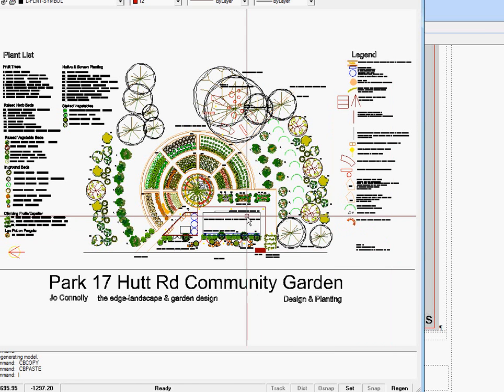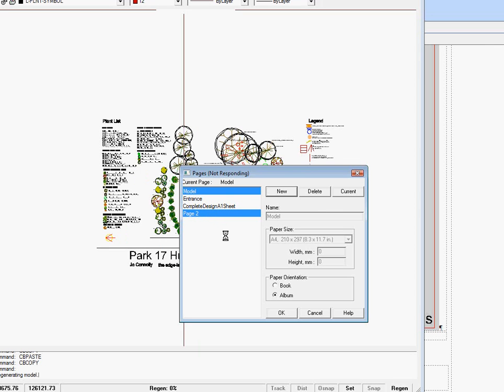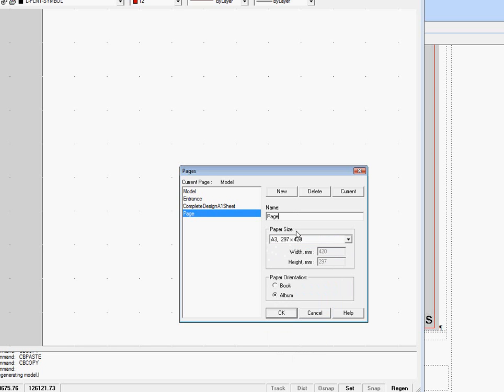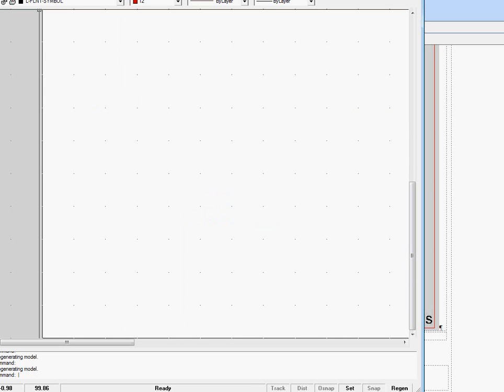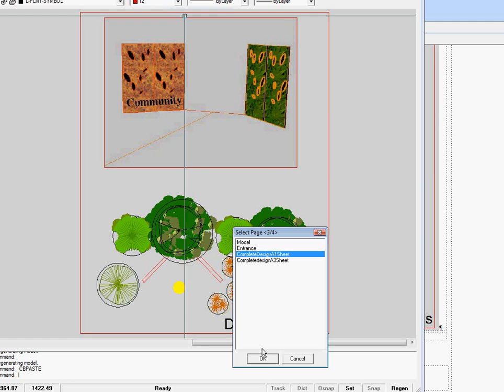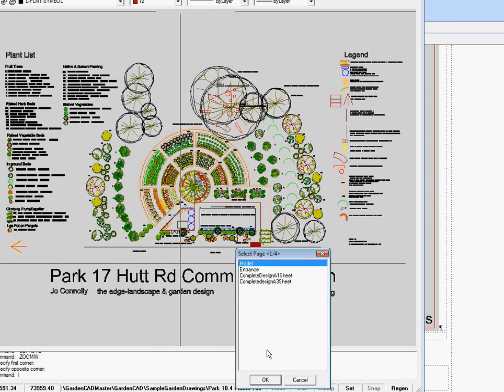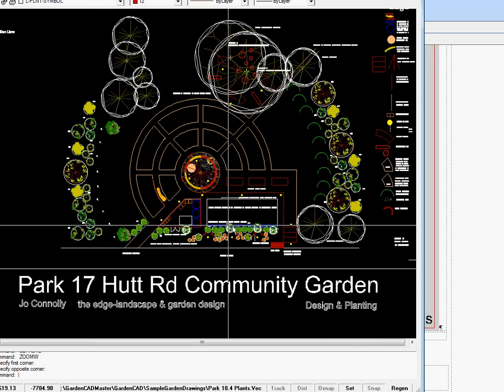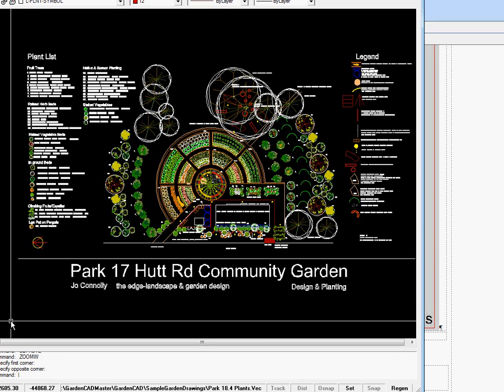Display various views of a design on different sheets in GardenCAD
Create a series of sheets in GardenCAD